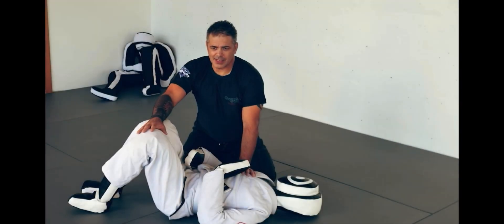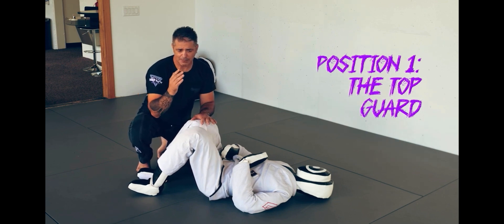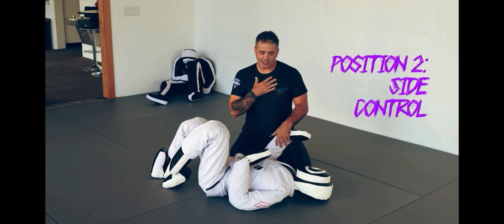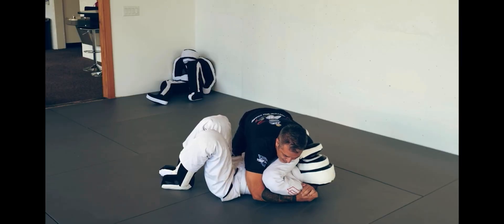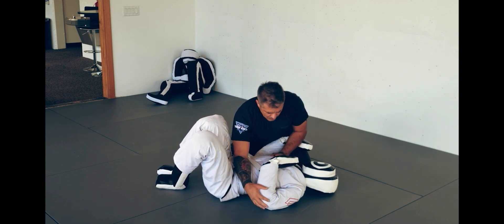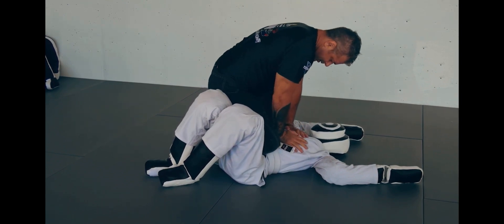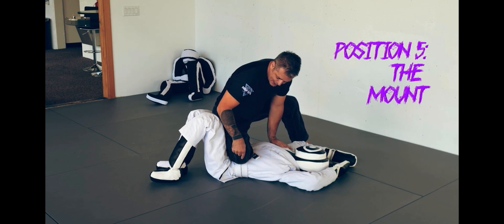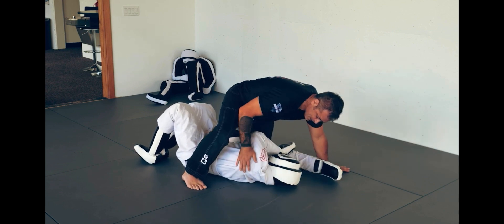Crack the code to Jiu-Jitsu success: Mastering the essentials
The full video is on BJJ Fanatics

If you need a Grappling Dummy, I am now using and training with a Grappling Smarty